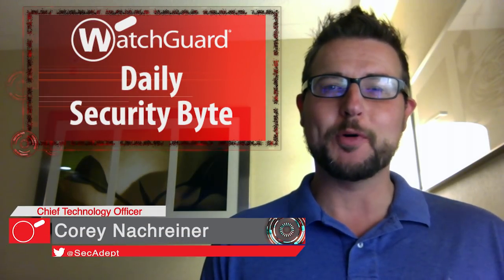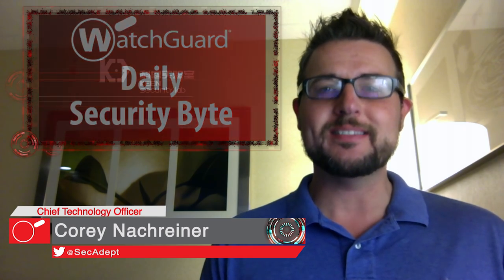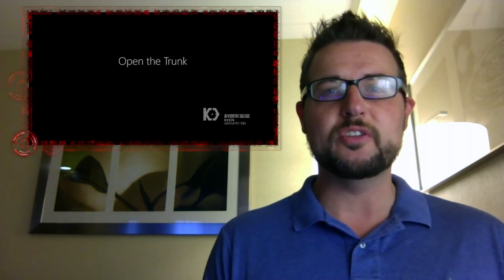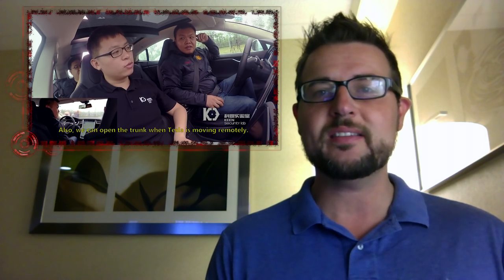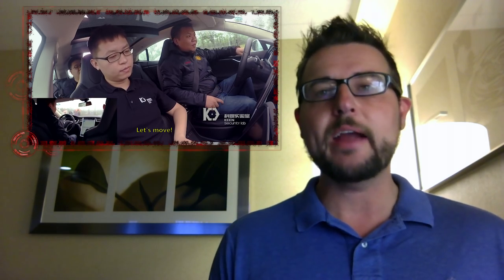Tesla Hacked Again - Daily Security Byte